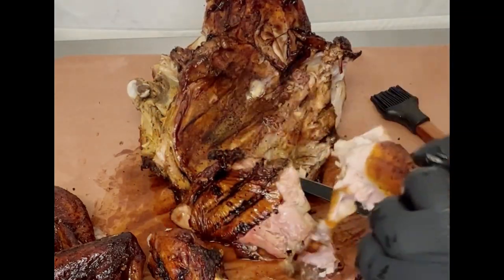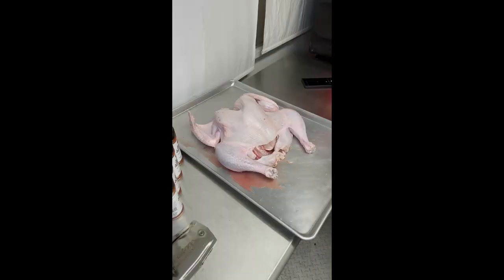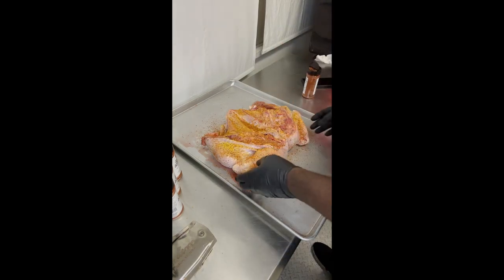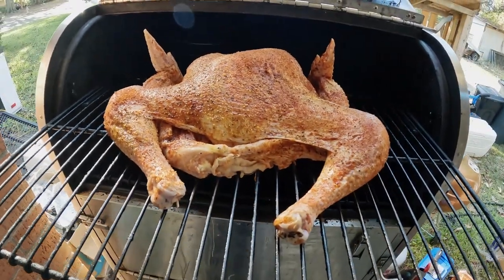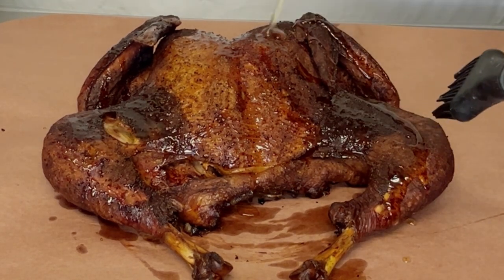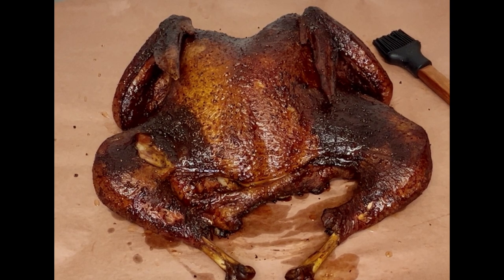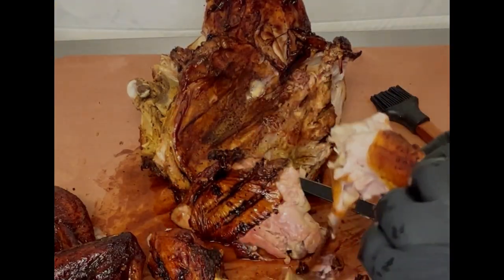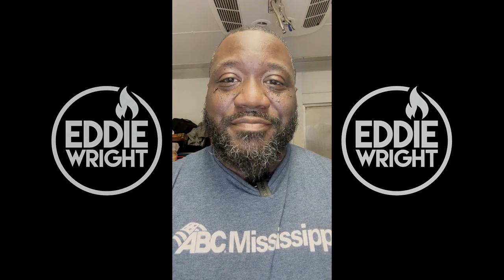Smoked Turkey on the Ole Hickory Pit CTO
It's the holiday season, and we are ready to break out the turkey recipes. We decided to do a new one this year wit hour new rub, Sweet Sharlene, and also do it on our newest pit from Ole Hickory Pits. Easy, and smoked over cherry wood, this turkey is sure to set the table up for greatness this thanksgiving.